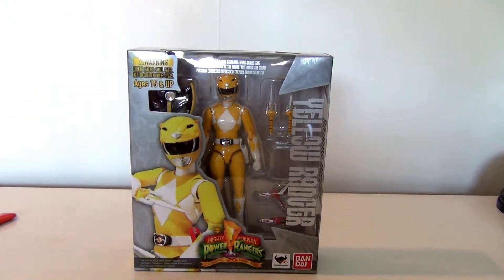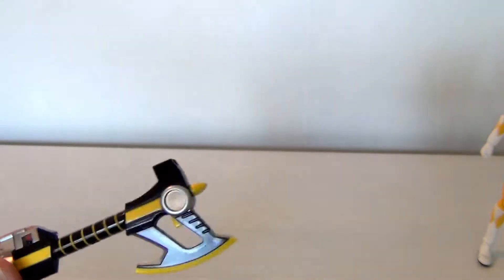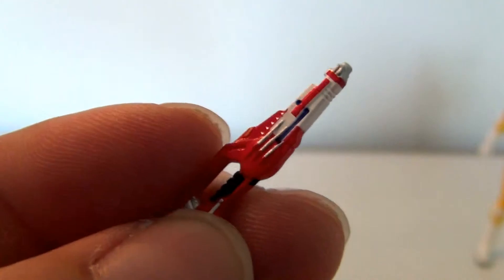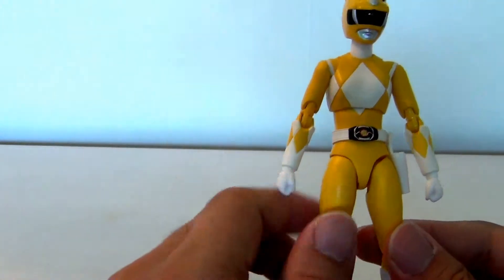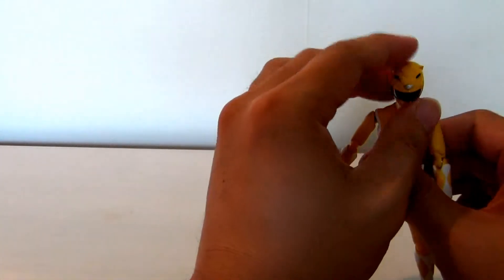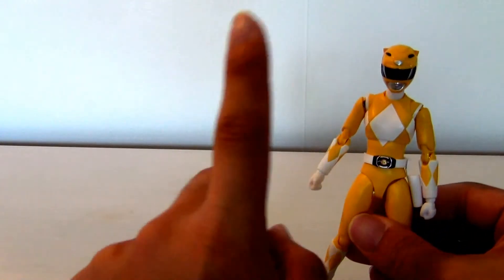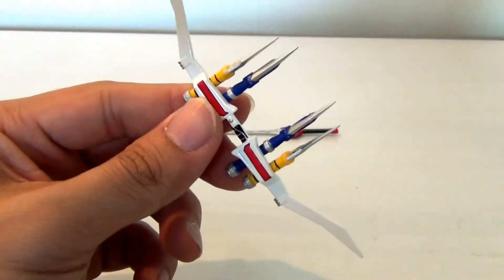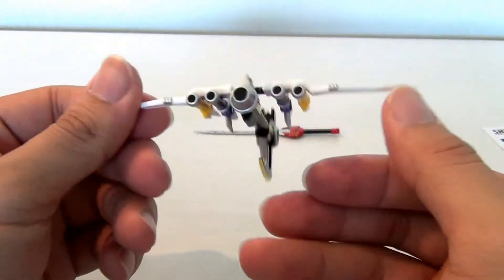S.H.Figuarts Yellow Ranger Figure Review!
Today we shall be taking a look at non other then the Yellow Ranger from the s.h.figuarts line. This figure is an amazing figure the captures the likeness of the Yellow Ranger to the fullest degree.